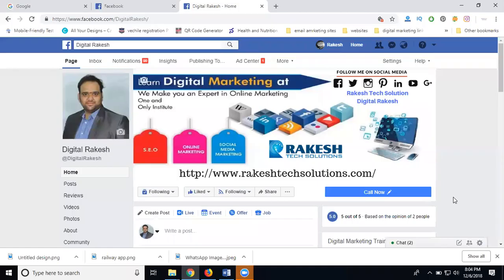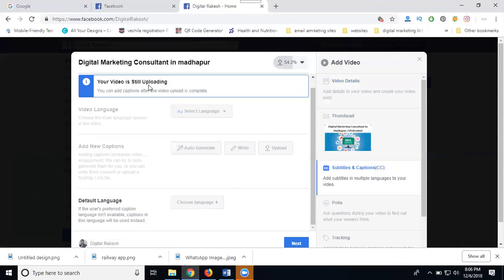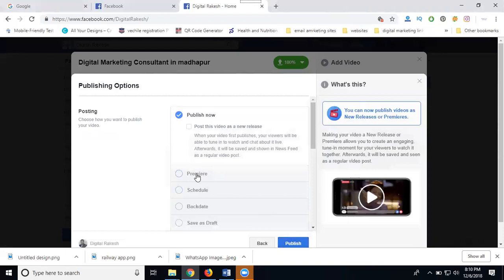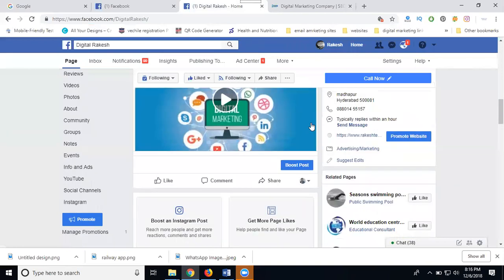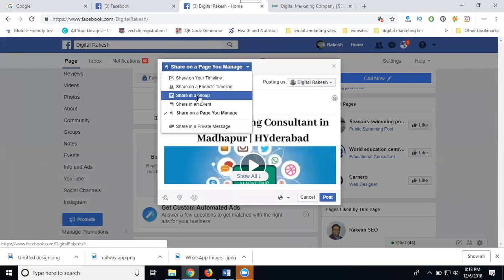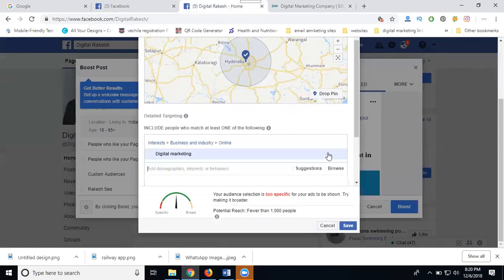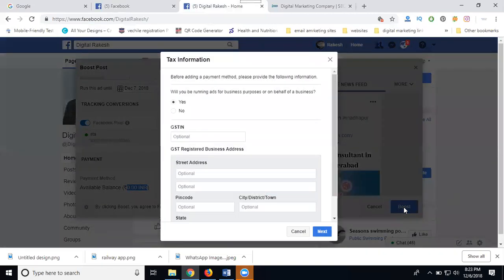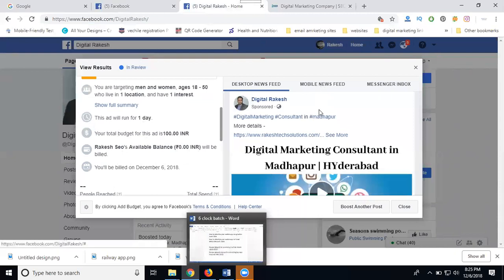How to Market your videos on facebook | Instagram 2018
DigitalMarketing - Learn this video How to advertise your videos on facebook , instagram 2018 tutorials by digitalrakesh